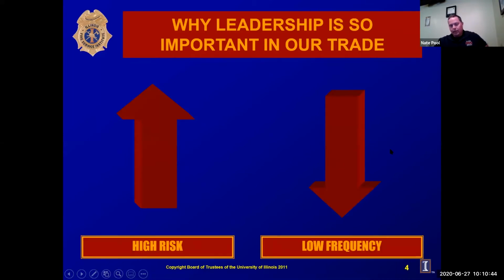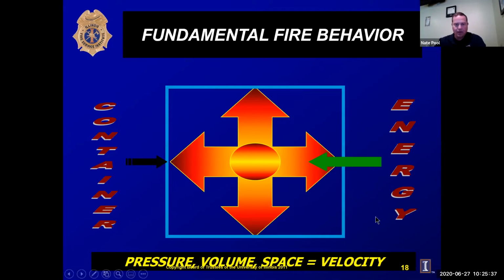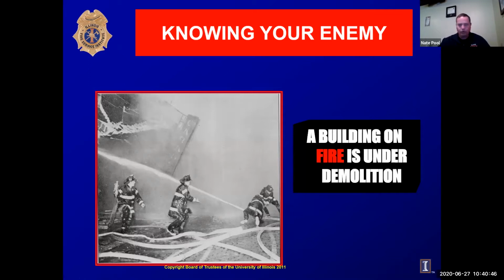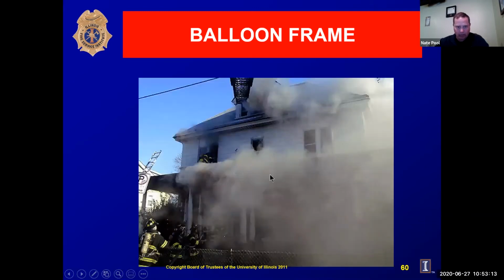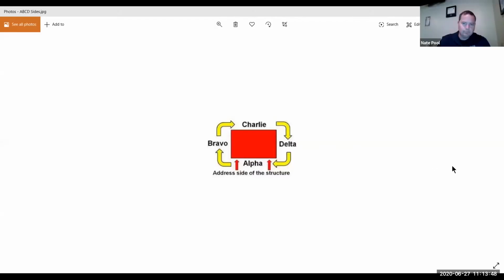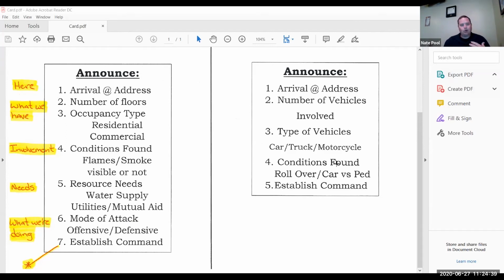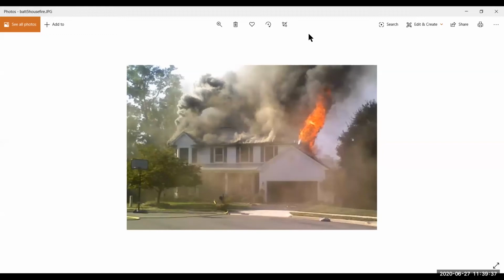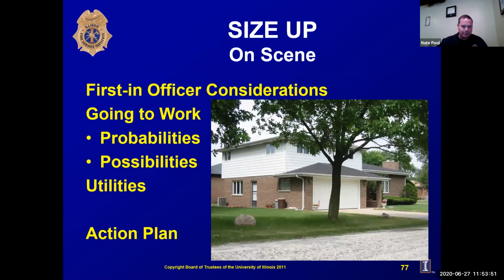Virtual Cornerstone Training: Basic Company Officer